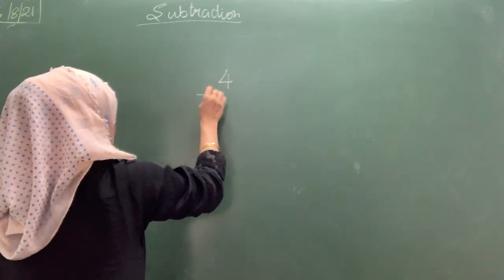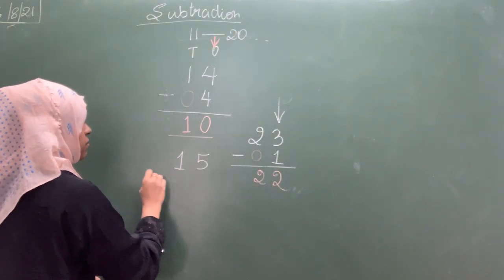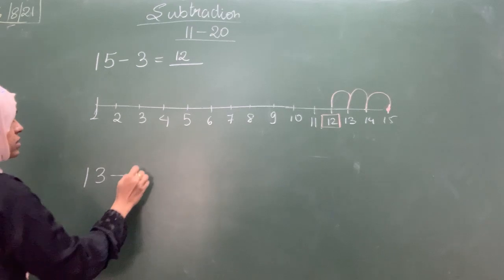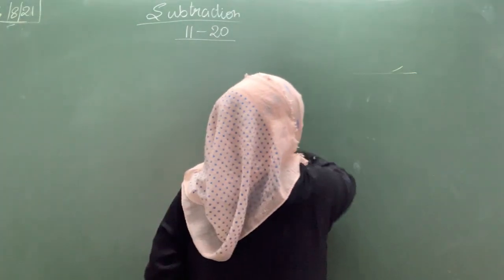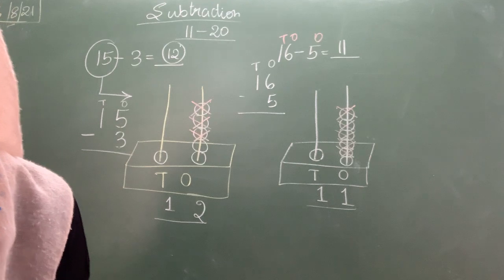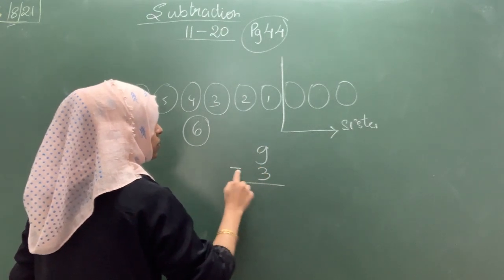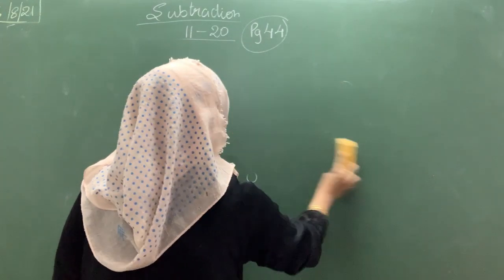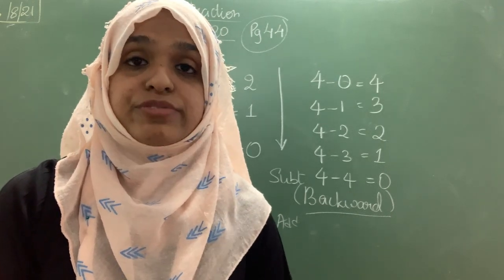G-1 Subtraction upto 20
Vertical subt
Number line subt
Story subt